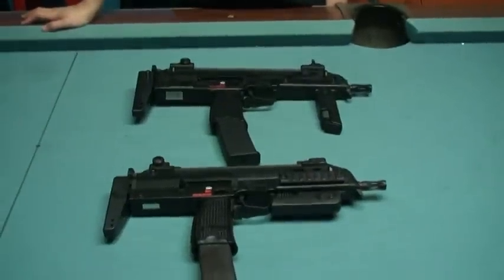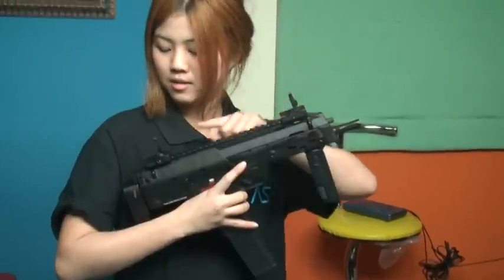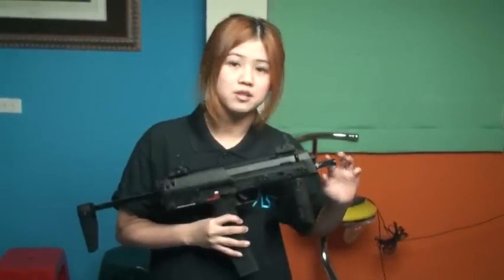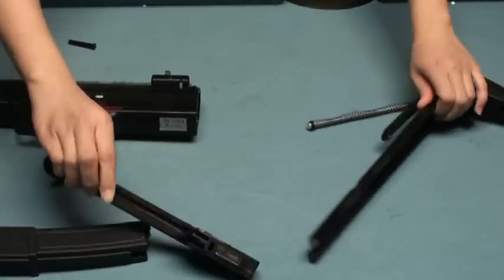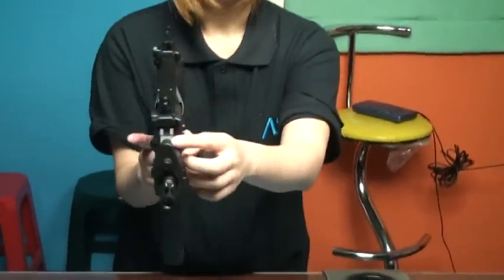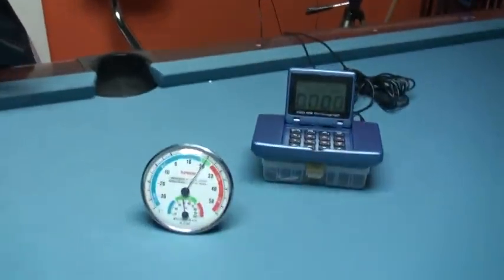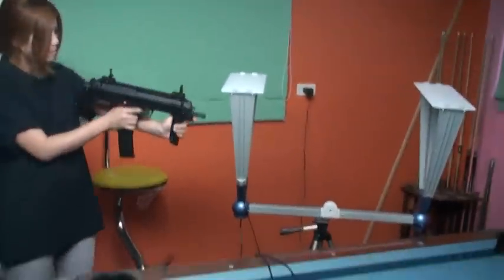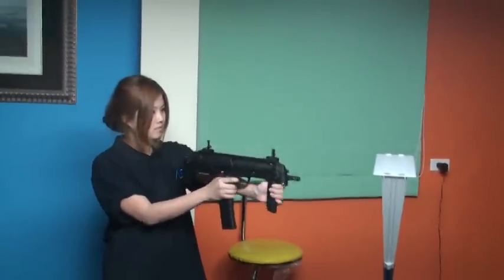AST VFC MP7A1